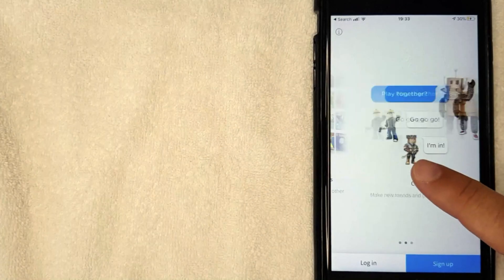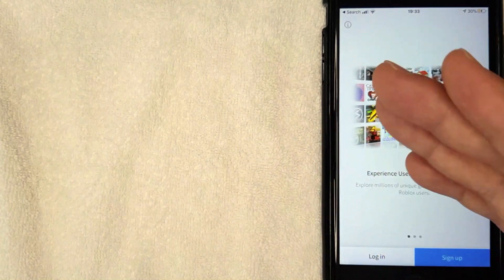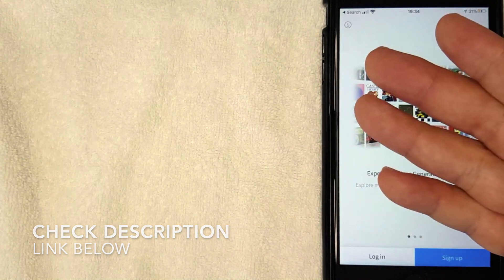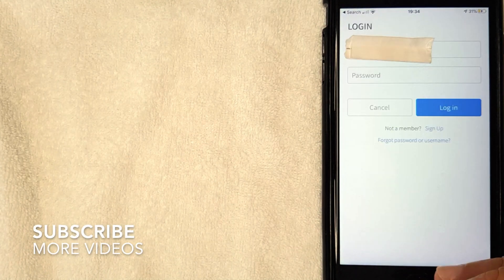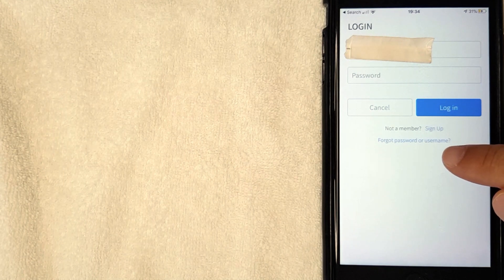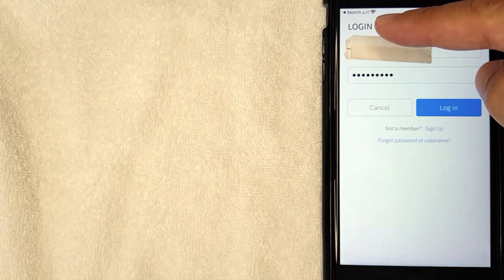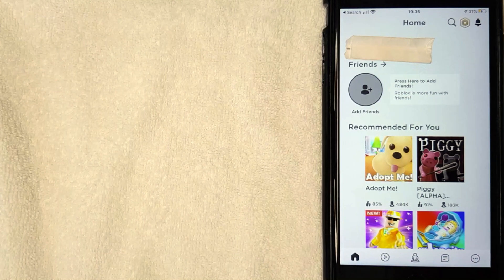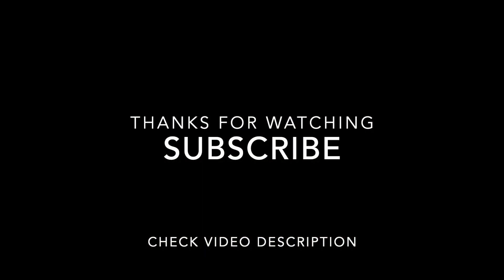✅ How To Log In To Roblox Account 🔴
Roblox is an online game platform and game creation system that allows users to program games and play games created by other users.Founded by David Baszucki and Erik Cassel in 2004 and released in 2006, the platform hosts user-created games in many genres, such as racing games, role-playing games, simulations and obstacle courses, coded in the programming language Lua.Roblox is free-to-play, with in-game purchases available through a virtual currency called "Robux". As of July 2020, Roblox has over 120 million monthly active users, and it is played by over half of all children under 16 in the United States.[8] Roblox has received generally positive reviews from critics.